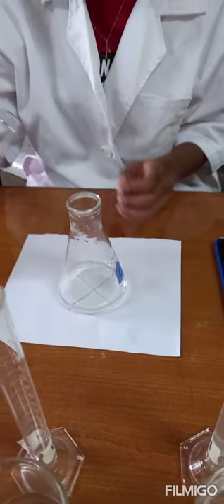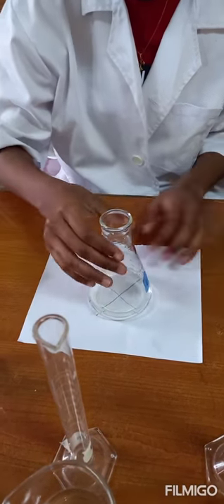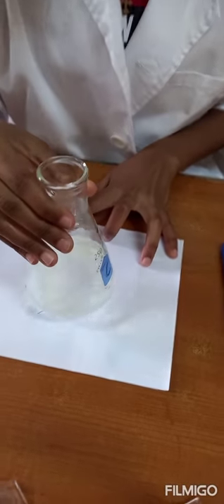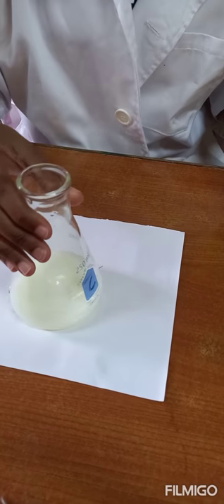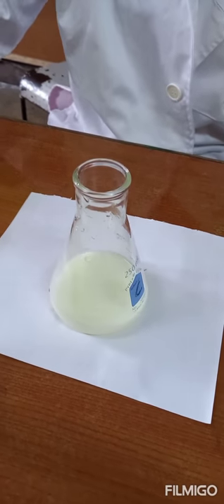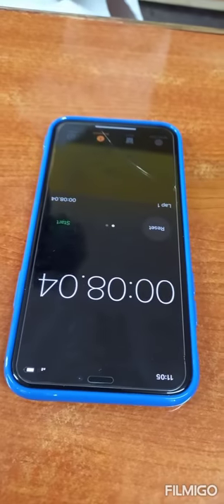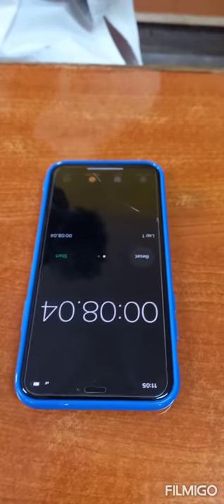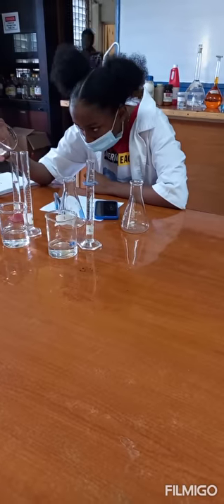Rates of Reaction Experiment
This video shows how concentration affects the rate of reaction.